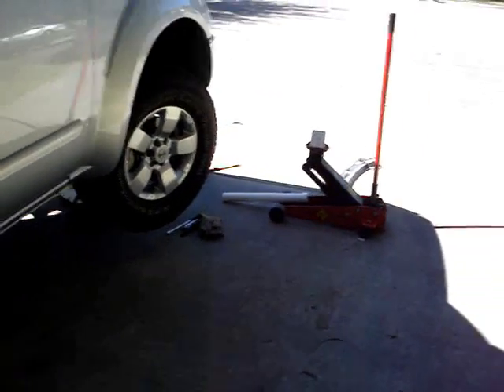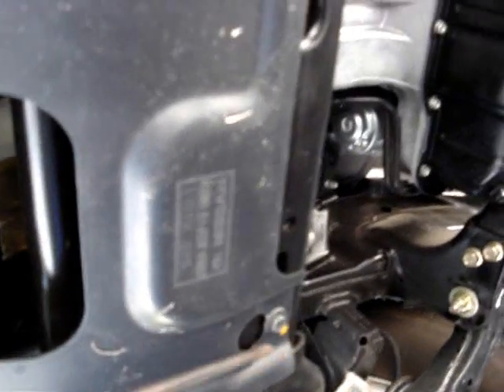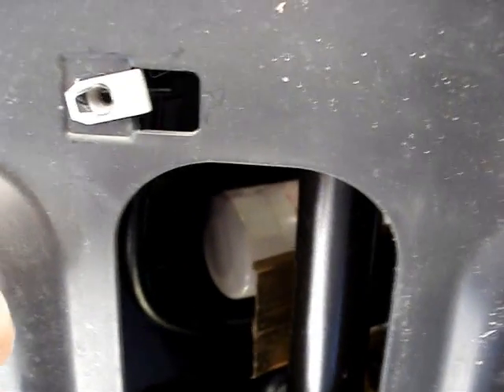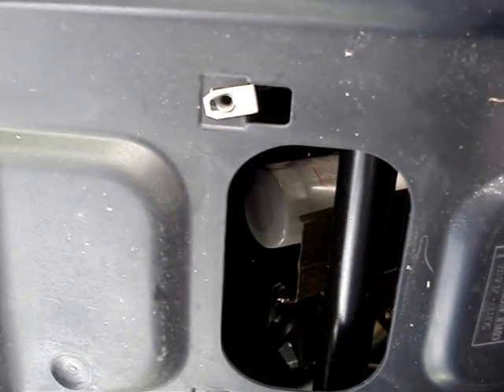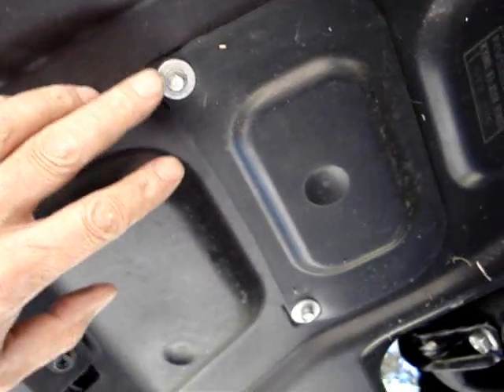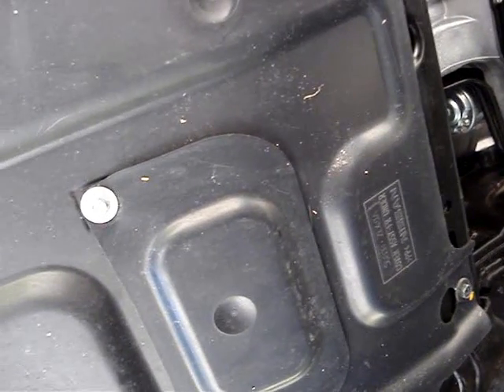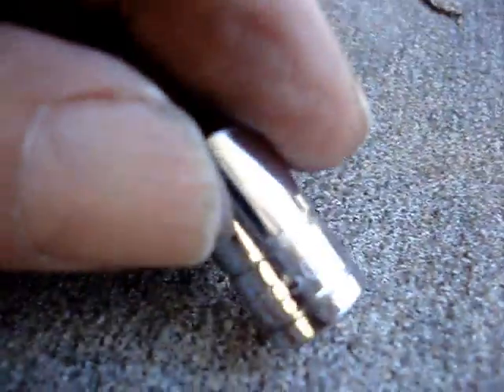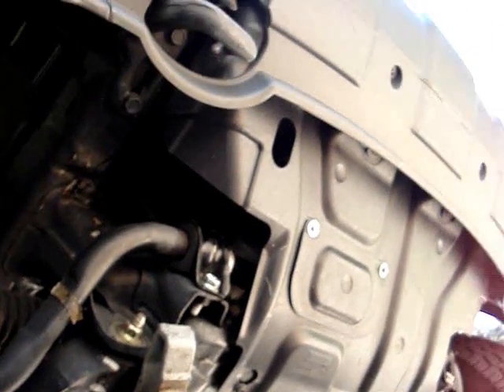nissan frontier oil filter change HORRORS 2 - bad location and slobberings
part 2 of a 2 part movie

took my new 2009 nissan frontier to the DEALER for it's first "free" oil and filter change. and, yeah, I might've GUESSED: even for "free" it was a HUGE MISTAKE, and definitely *NOT* worth it. cost me MORE in time and efforts than it would've had if I'd drug myself under the truck and did it right the 1st time *myself*.

the oil-change freak's at the local nissan stealership managed to splatter oil all over the bottom side of the truck, everywhere, slobberings that eventually caused oil stains on my driveway, and a HUGE mess under the truck. those clowns managed to splatter filth everywhere that'd just continue to gather crud and dirt buildup before becoming huge hard "sludgeballs" of caked-on, oil-encrusted dirtballs. but, HEY! if you "like" that sort of thing, I suggest you, too, bring your car to YOUR local nissan dealer for your first "free" oil change...

I kind of LIKE my cars to stay clean, yeah, even underneath, *especially* when they're brand NEW cars with LESS than 3200 miles on 'em. the dealers "oil change monkeys" made such a MESS it took me two hours to clean it up.  bottom of the truck looked like I'd driven through a rainstorm of OIL SLICKS on the way home...

never again, folks, free or NOT. that'll be the LAST time this dealer (or ANY dealership) sees MY truck in there...

not only did the dealer-clowns make a mess, but the truck has a few major factory engineering oversights. for example:

the oil filter on my 2009 Nissan Frontier is SO poorly located that in practical terms, removing the oil filter first requires the removal of nearly 20 bolts (holding on two lower pans) so you can even -access- the oil filter...that is, *unless* you have an arm with the strength of Hercules, *or* your arm has four wrists in it, all four of those wrists "conveniently located" between your elbow and hand on one arm. if you HAVE (one of those fairly rare) "four wristbanger" type arms, you might want to also consider contacting guiness book of world records.

last car I owned, bought brand new, and I never *ever* took it to the stealership for ANYTHING, eventually selling it when it had just over a hundred-thousand miles on it. yeah, I did *all* my own maint on that thing, top to bottom, inside and out. after 15 years, it was cleaner than this one is after spending ONE day at the dealer.

yeah, and they're supposedly "professionals" - sheesh, what a drift has occurred in words over the years..